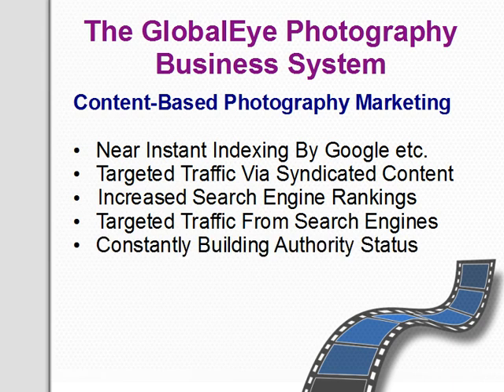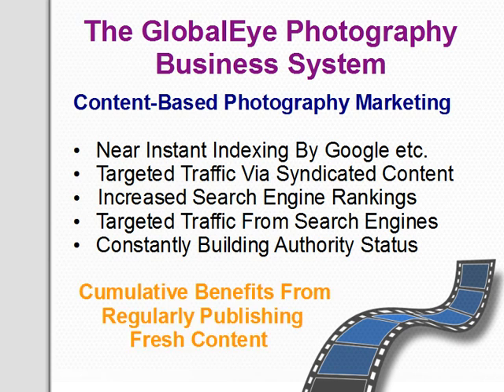Business Overview For Contributing Stock Photographers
Detailed overview of the GlobalEye Photography Business System for selling stock photography online. Please register on the website for additional information and to submit a membership application.